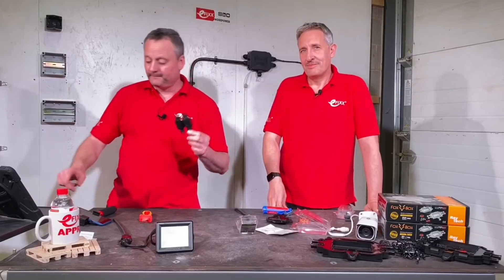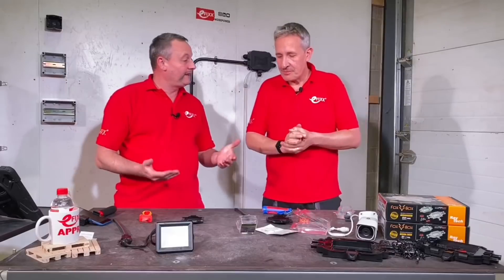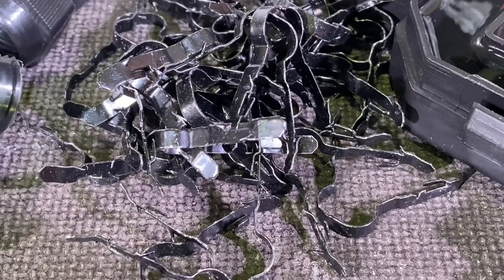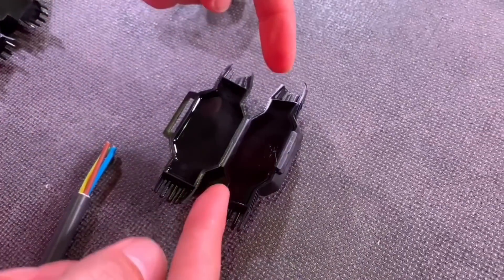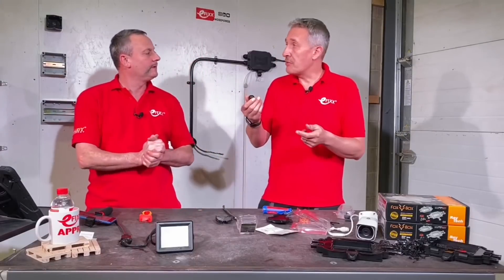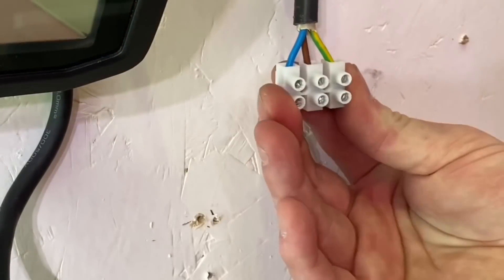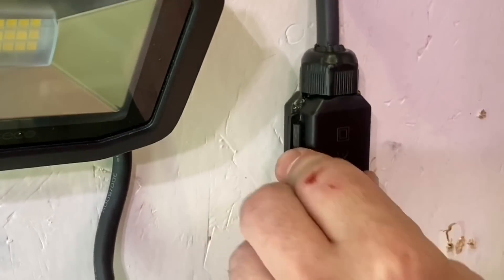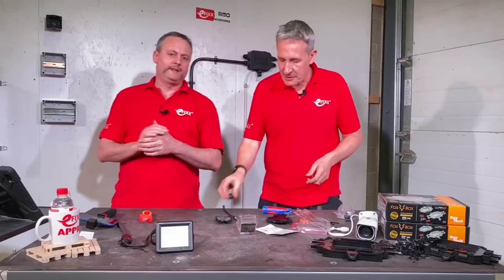Meet FRED a Miniature IP68 Junction BOX, great for NYY cables by Raytech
A useful junction box to create neat and tidy surface wiring electrical installations. The Fred from Raytech is an IP68 pre-filled gel junction box. - No need for cable glands. Join you cable, snap together the Gel joint and fastend the lock nuts.

Ideal for garden lighting and final connections to floodlights, and PIRs.

Available a straight through and Y joints.

In this video we show an application connecting a Luceco Floodlight to and NYY Cable  ( Doncaster CablesTuff Sheath)

00:00 Raytech Fred - IP68 Junction Box.
00:20 Ideal for surface wiring with NYY type cables.
01:50 Gel sealing - no need for cable glands.
03:30 Installing a FRED on to a floodlight - flexible cable to NYY
04:00 Ideal for minimising the size of cable installations.
04:50 2 and 3-way versions.